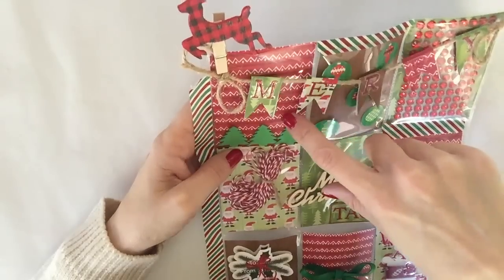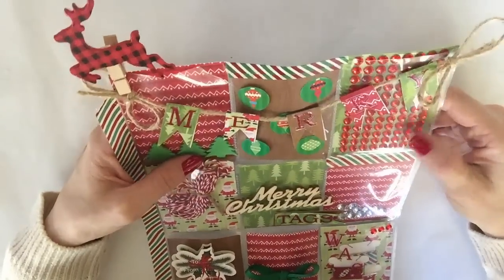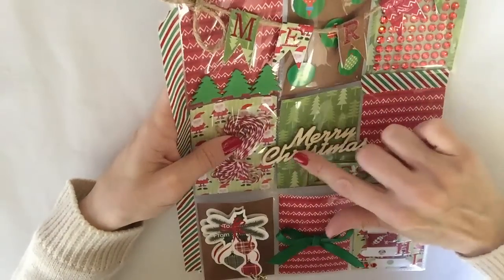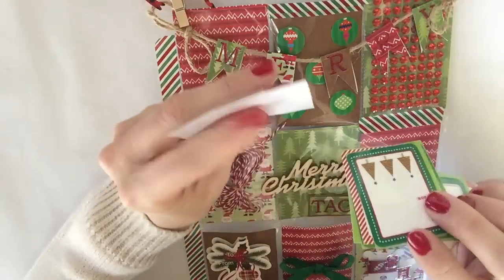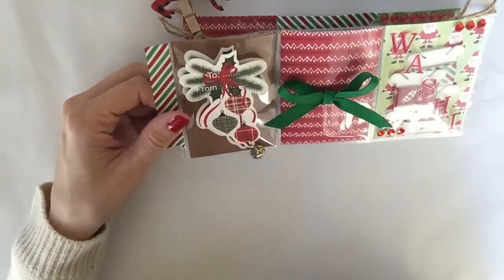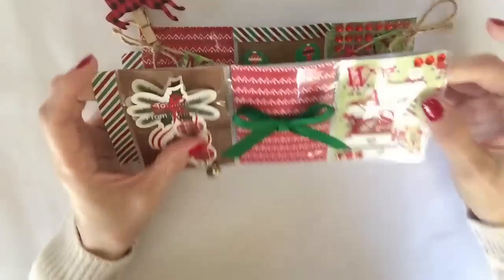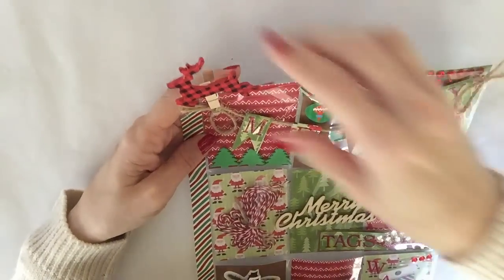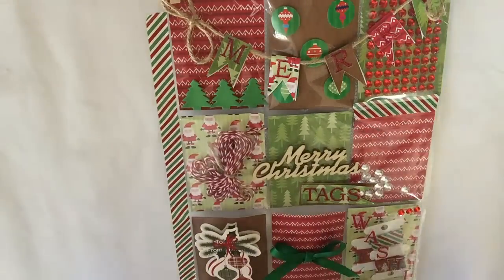POCKET LETTER| CHRISTMAS Theme DOLLAR TREE Items!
Today’s Video: POCKET LETTER | CHRISTMAS THEME DOLLAR TREE ITEMS!

This is my value of good! From the moment a subscriber told me about POCKET LETTERS I have been HOOKED!! A few weeks ago two sweet, thoughtful, and generous subscribers sent me their POCKET LETTERS and I fell in love. I am not planning on actually using the items they sent me because I think I may be collecting pocket letters, but this is my very first attempt at it and I will be sending this one back to one of the subscribers and I will be making the second one soon!
I will NOT be sending out POCKET LETTERS or accepting pals right now unless I have been sent a POCKET LETTER, in which I will respond and send one back to you. I’m sorry I couldn’t do it any other way, I didn’t realize there would be an overwhelming request to be my POCKET LETTER PAL.

Also – please no harsh comments, if you do decide to post one you are wasting your time because I will remove them.

Click here for my CHRISTMAS Playlist with ALL the videos I have ever posted on CHRISTMAS DIY!